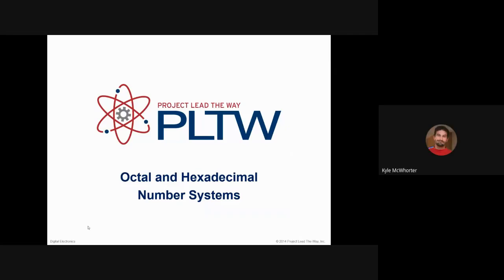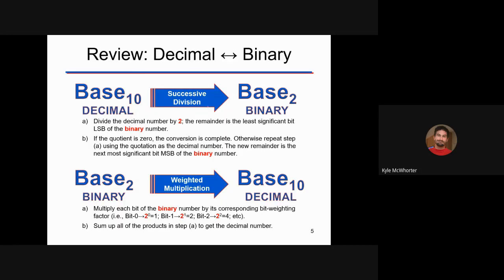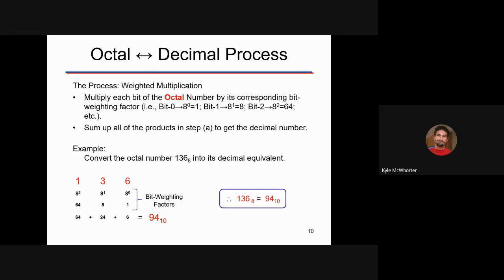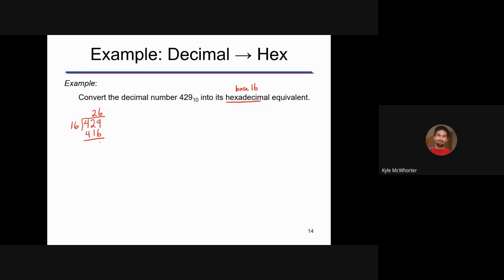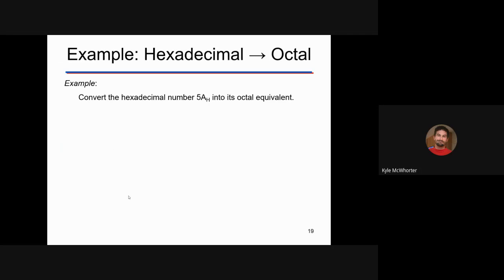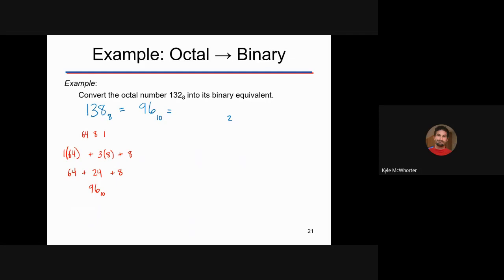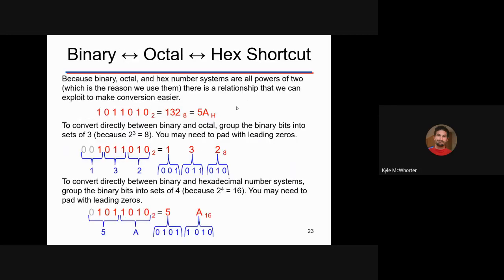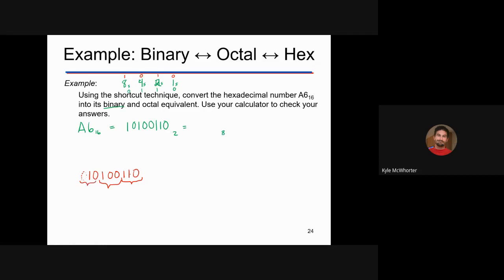Octal & Hexadecimal Numbers